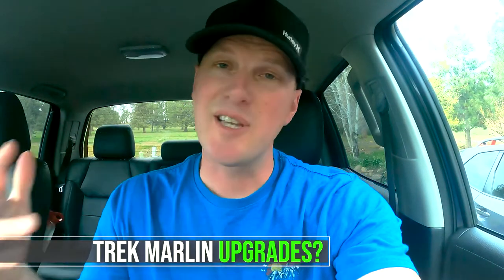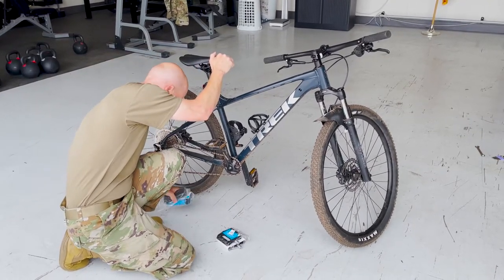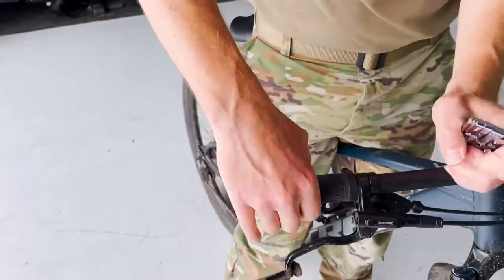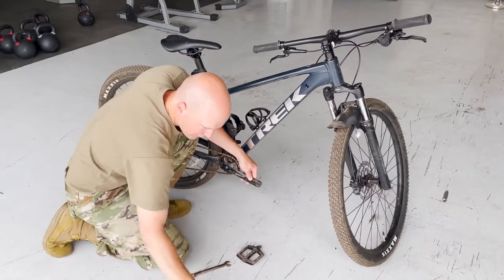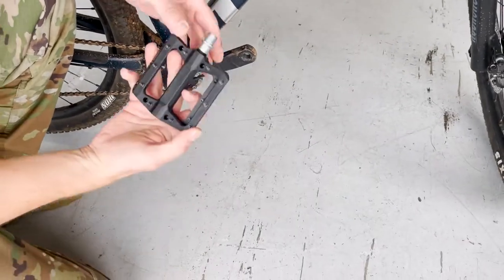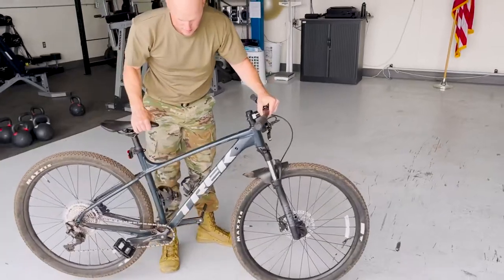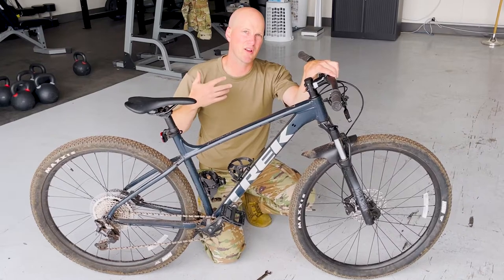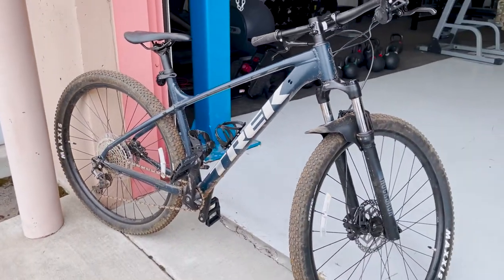The Trek Marlin | What should you upgrade?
What should you upgrade on your Trek Marlin? Let's upgrade this Trek Marlin 7 and talk about what upgrades are essential for this Trek bike. Check out links for the top 4 Marlin upgrades below:

1.) Marque Pro Grips: